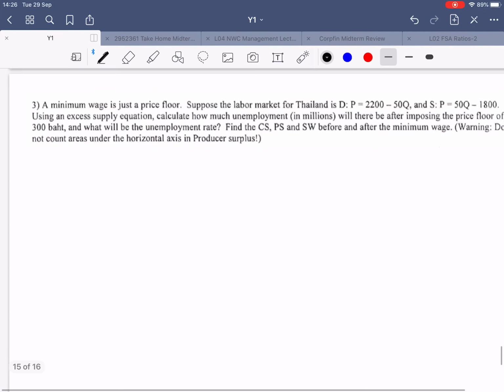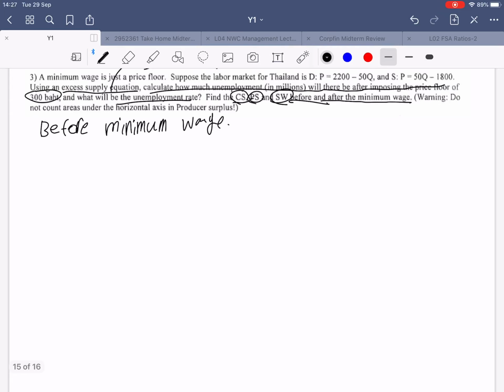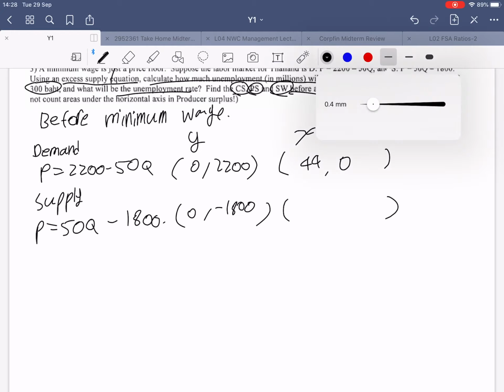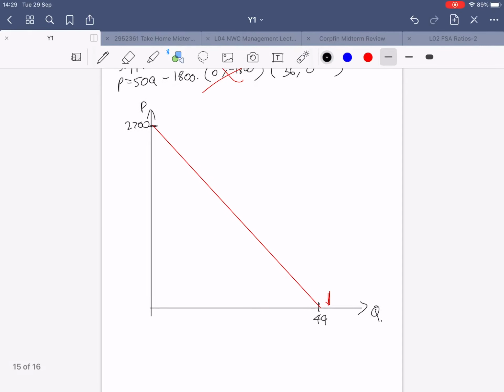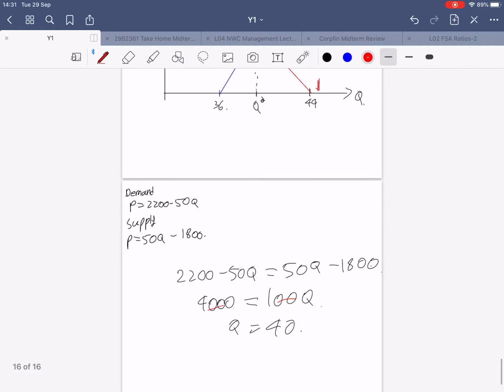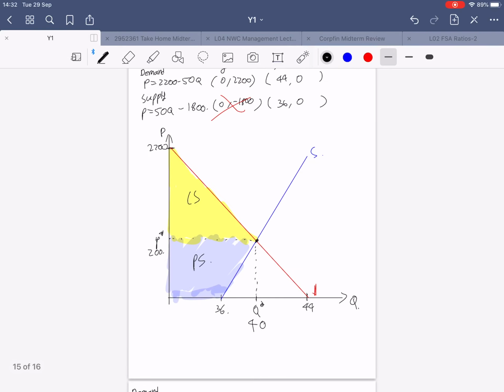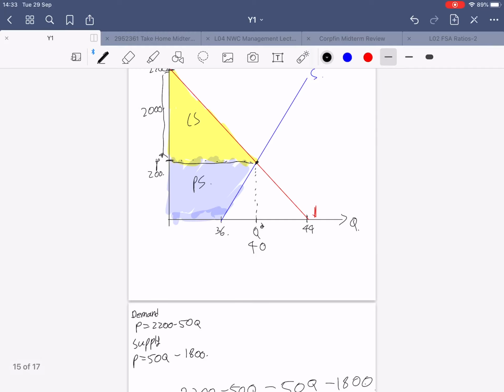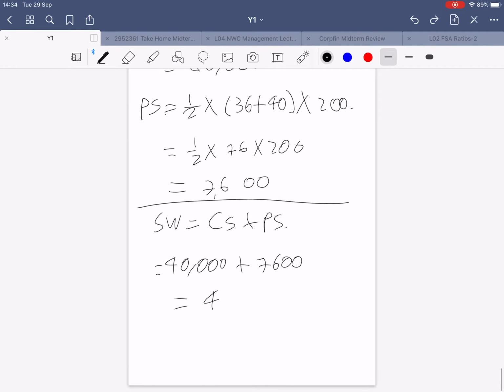Minimum wage 1